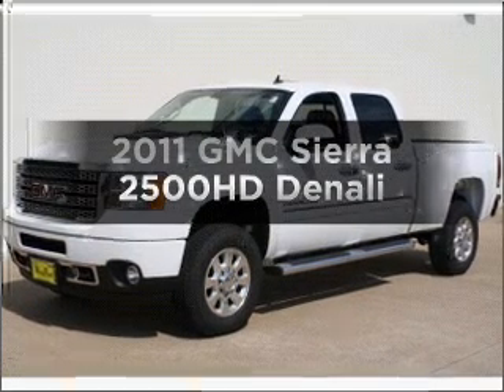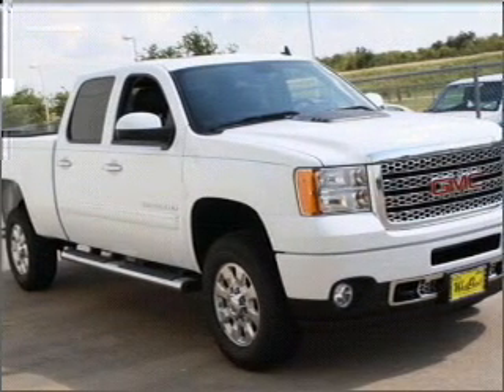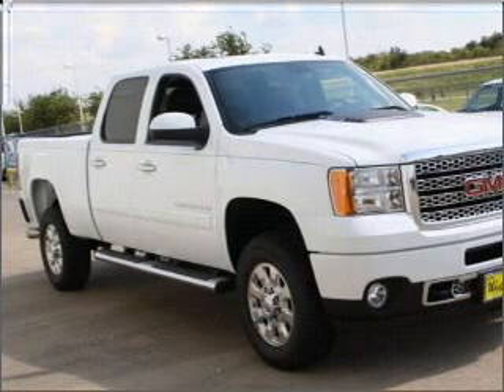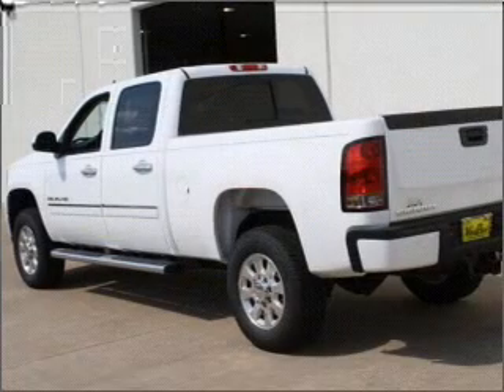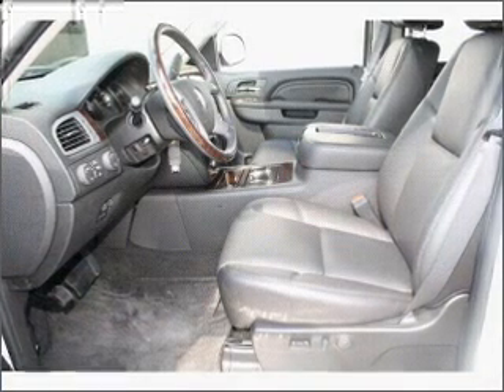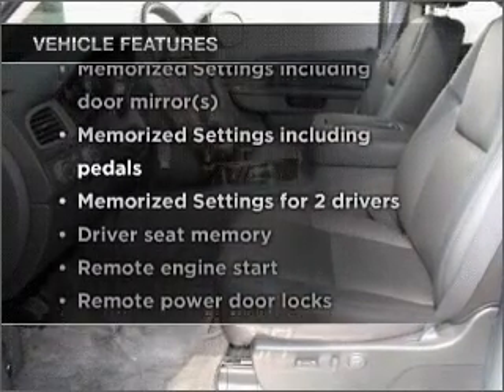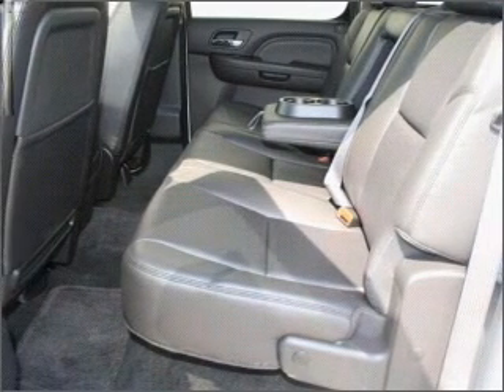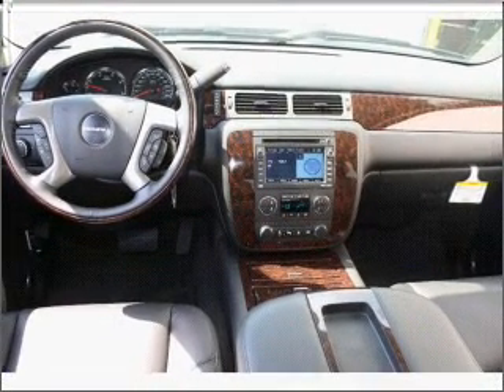2011 GMC Sierra 2500HD - Houston TX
Year: 2011
Make: GMC
Model: Sierra 2500HD
Trim: Denali
Engine: 6.6 liter 8 cylinder 32 valve
Transmission: 6-Speed Automatic
Color: White
Mileage: 0
Address:
16835 Katy Freeway